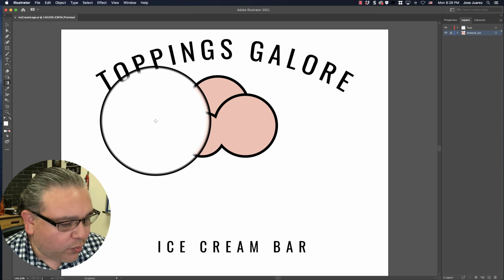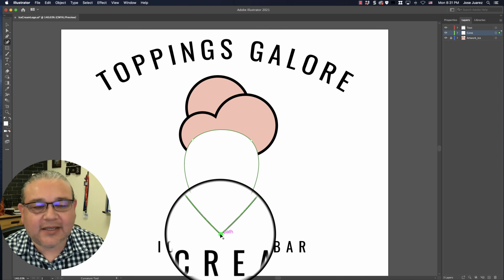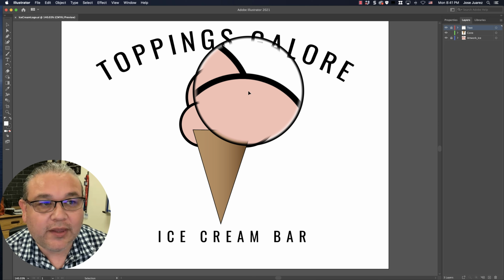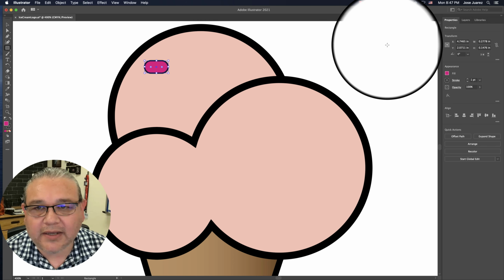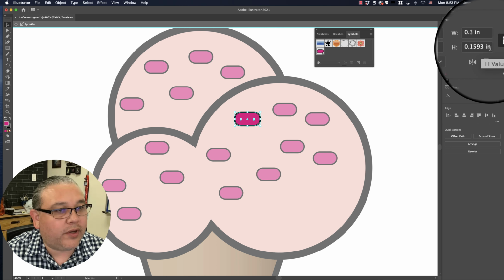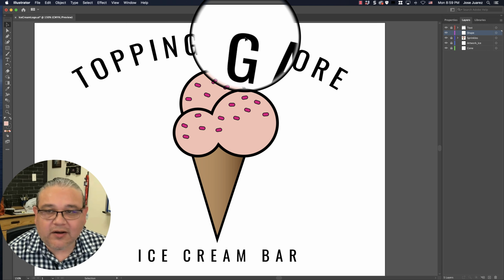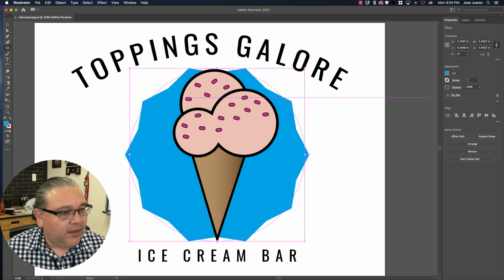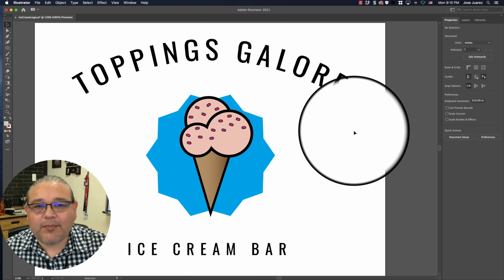Ai Lesson 0 Quick Tour Part D